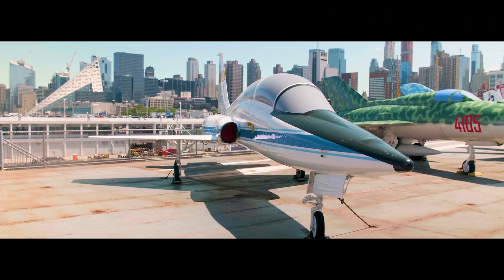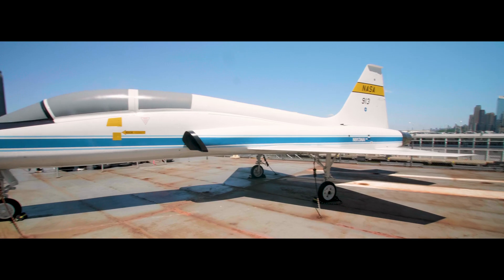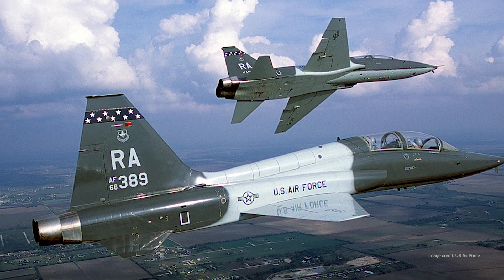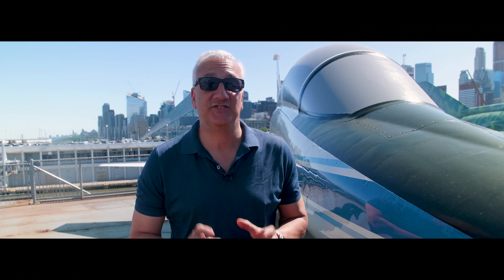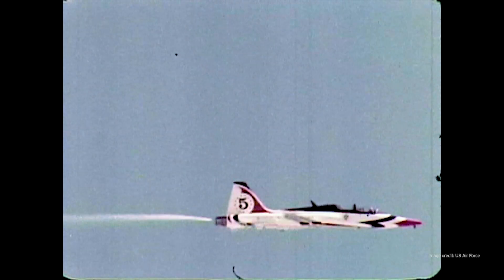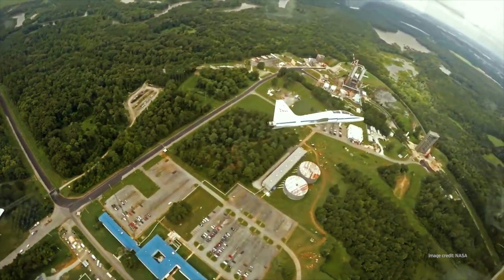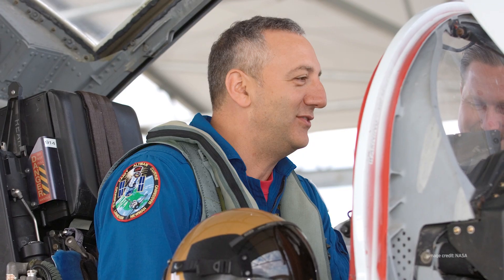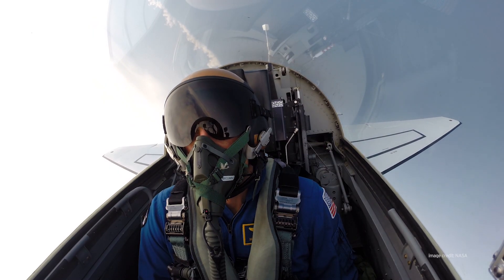Aircraft of the Month: T-38 Talon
Join our Senior Space Advisor Mike Massimino as he takes you behind the history of the T-38 Talon.